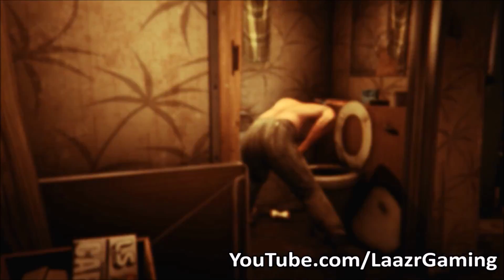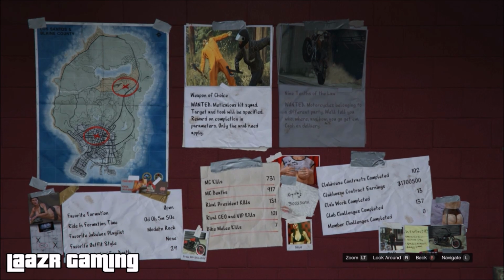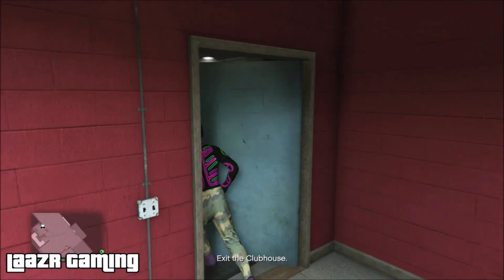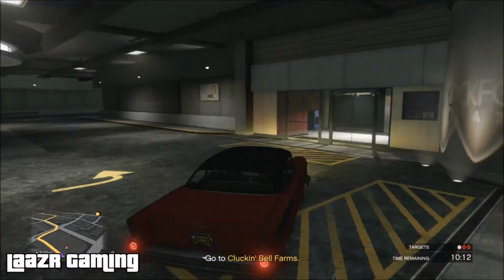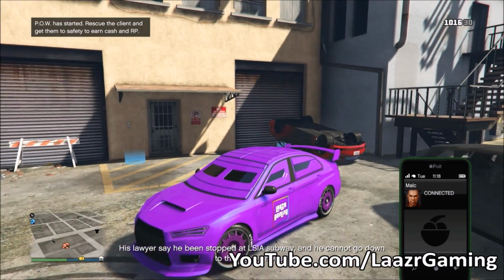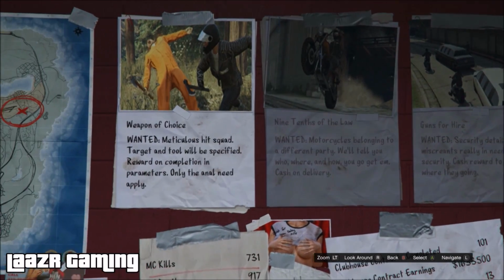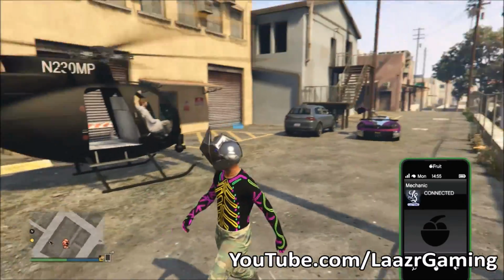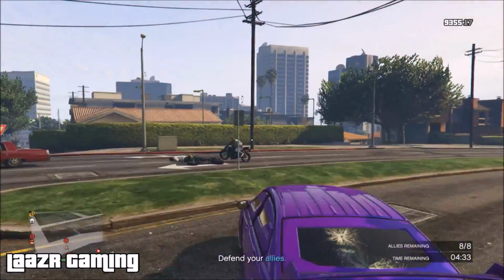GTA 5 Online: SOLO UNLIMITED MONEY METHOD! New Best Fast Money Not Money Glitch PS4/Xbox One/PC 1.67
LaazrGaming Presents A Brand "NEW" LEGIT Grand Theft Auto V Online UNLIMITED Money and RP Guide/Method. This is not a "GTA 5 Money Glitch". This is a legit method that will allow you to get AN INSANE average of $60,000 every 10-15 mins! This method is working after Patch 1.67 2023 for Next Gen ps4 / Xbox one, PC.

Gameplay of GTAOnline Grand Theft Auto V (Video Game)